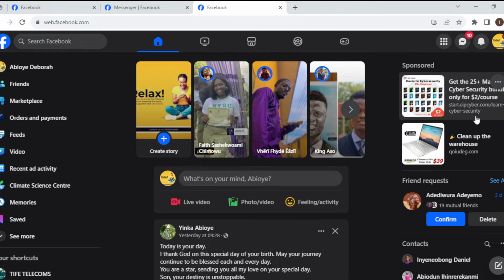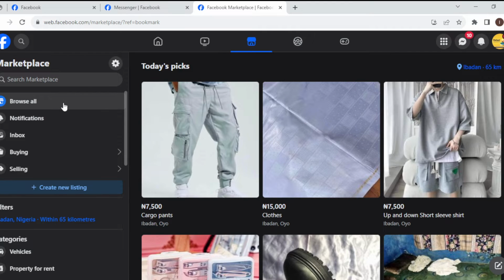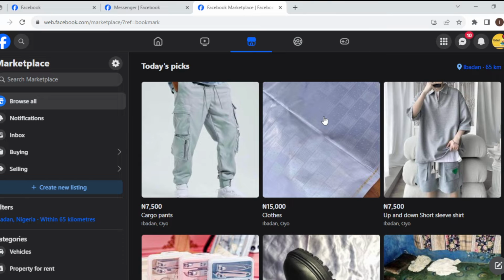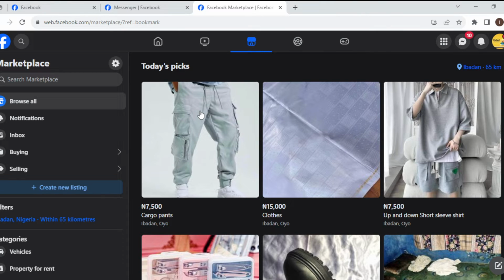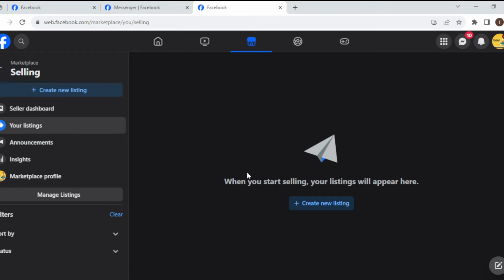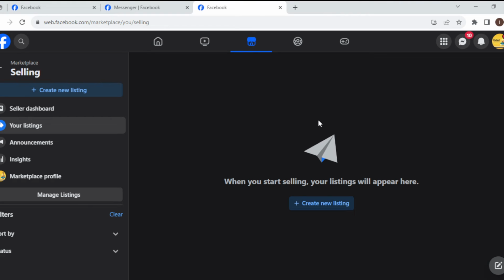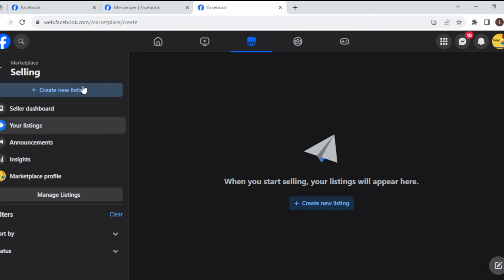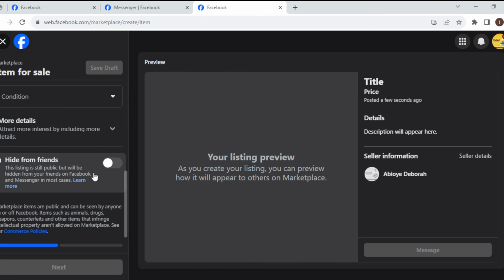How to Turn off Comments on Facebook Marketplace (Quick Tutorial)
Today we talk about How to Turn off Comments on Facebook Marketplace, so stay until the end of the video to see the full explanation.